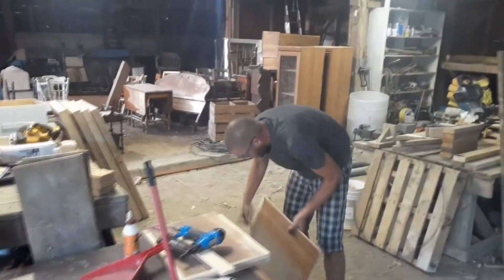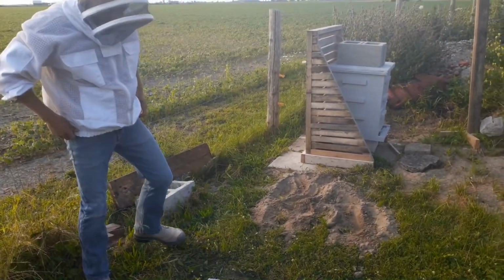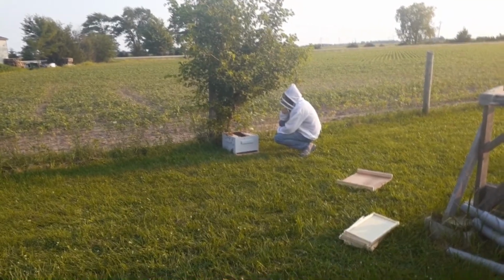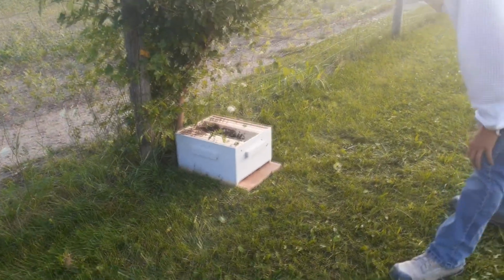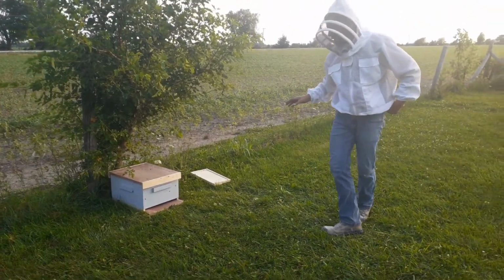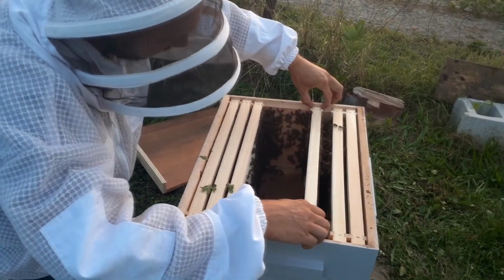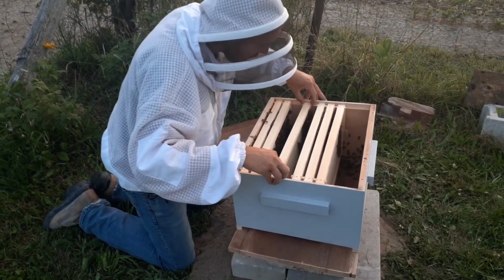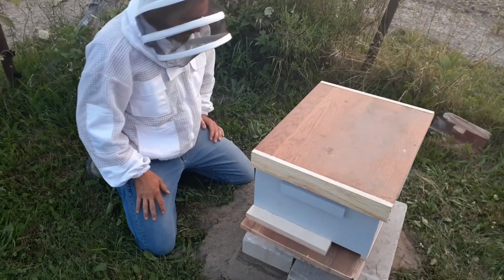New Beekeeper Catching a Swarm Late July | Swarm In July Isn't Worth A Fly? Guess We Will Find Out!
Its July 31 and my hive swarmed! Sorry for the shaky camera, everything about this video was unexpected and unplanned.

Big thanks to Brad from DIY Builds! He is the one that noticed the swarm, he helped construct the missing parts of my hive and was the guest cameraman for this video. Check out his channel he makes some amazing content over at DIY projects, let him know you came from here!